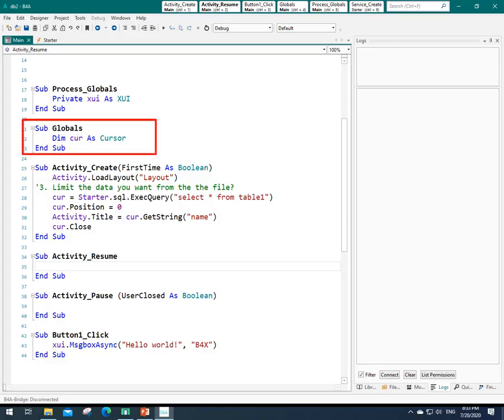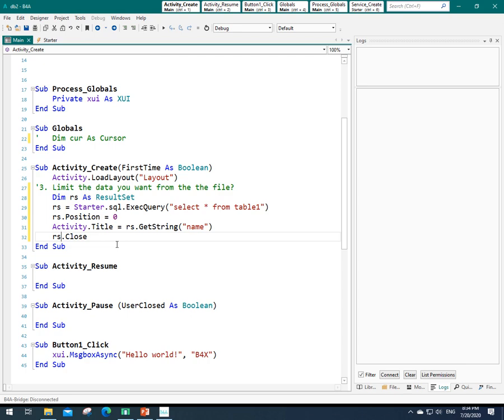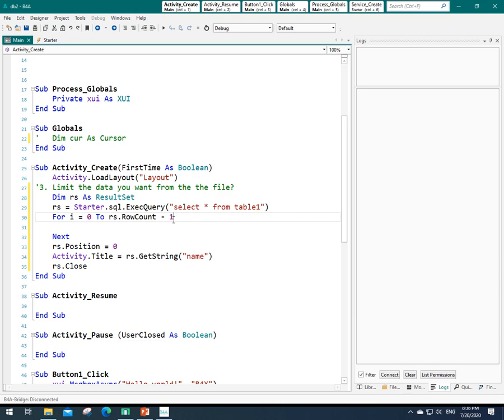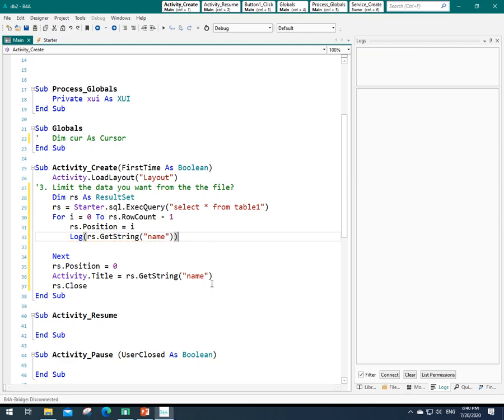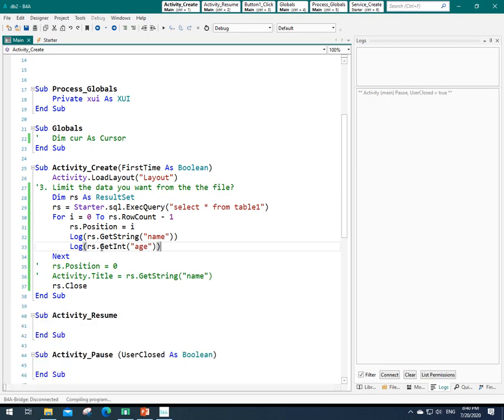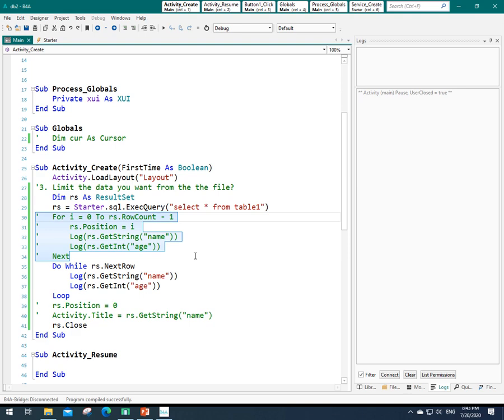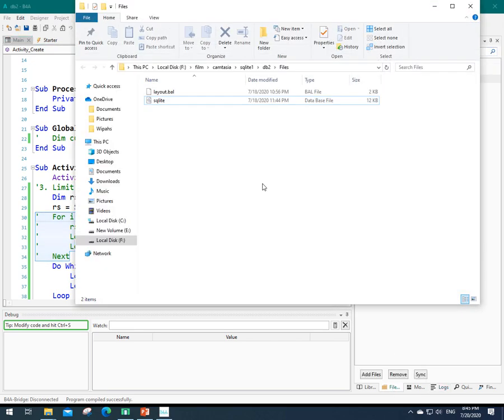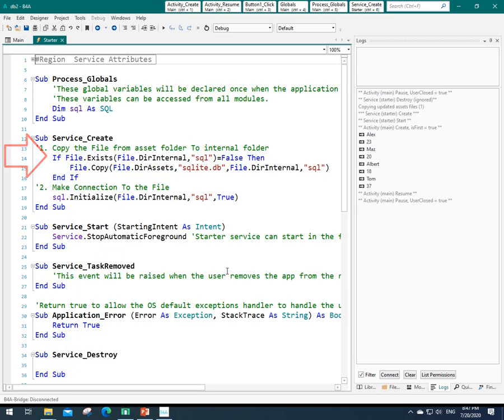B4A SQLite database tutorial for beginners - part 2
Lets continue our previous tutorial about SQLite database. In this clip we will do the followings:
🟠  A little modification in our previous project.
🟠  Logging all the names from database.
🟠 What should we do if we don't see the changes we have made in the database file